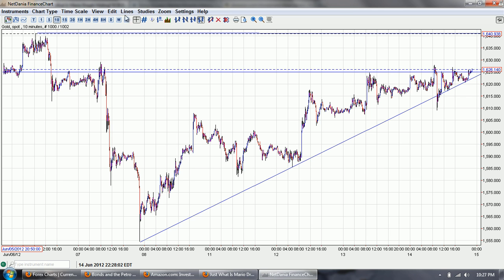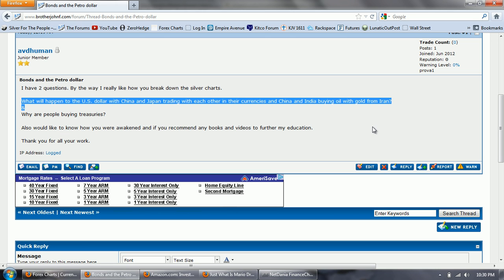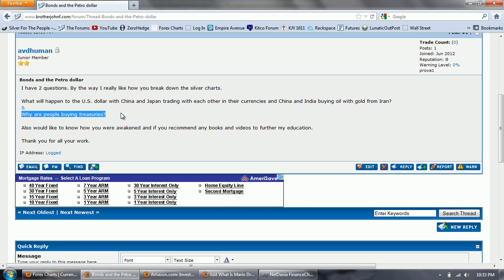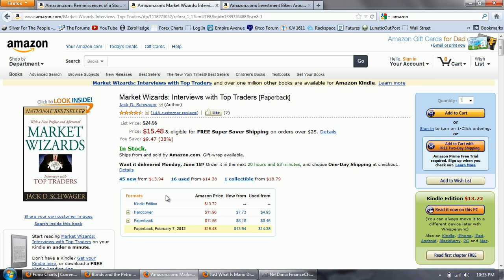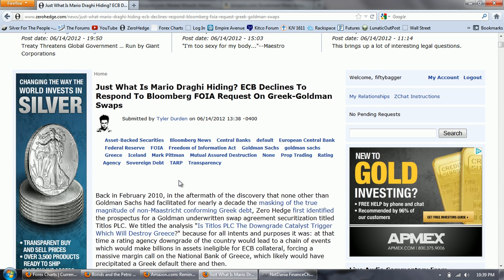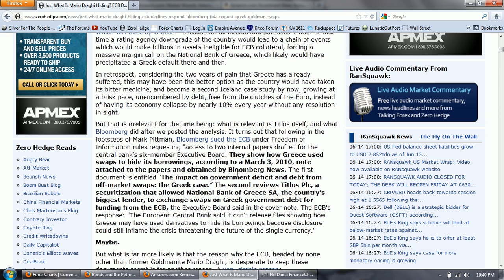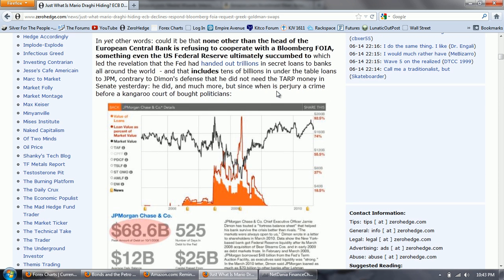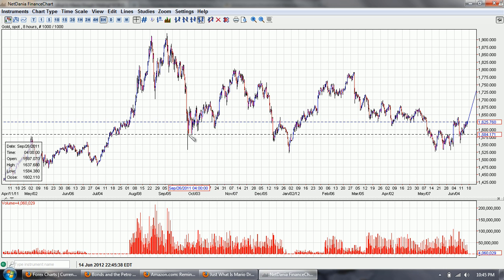Silver Update 6/14/12 Super Mario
Reminiscences of a Stock Operator
Market Wizards: Interviews with Top Traders
Investment Biker: Around the World with Jim Rogers